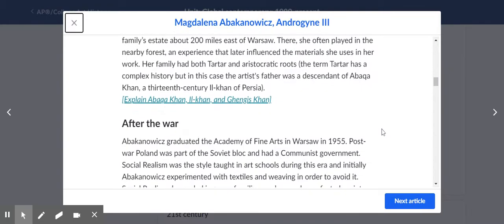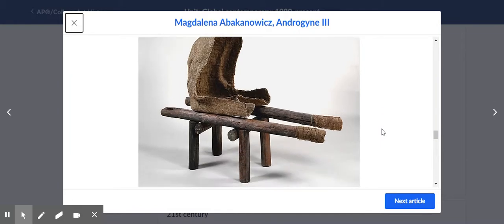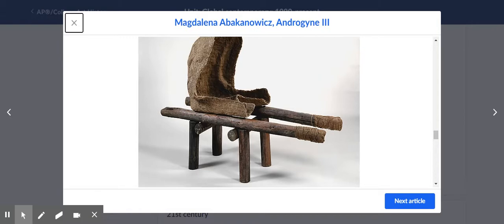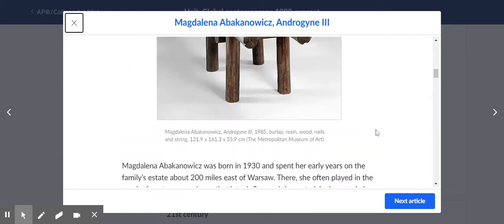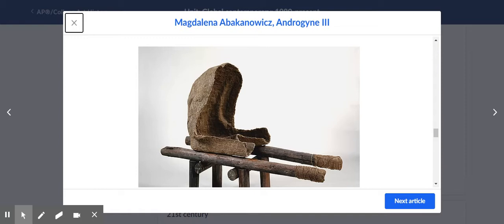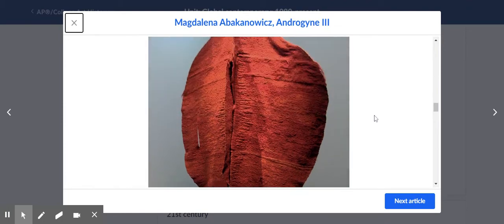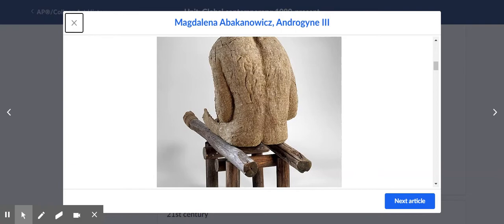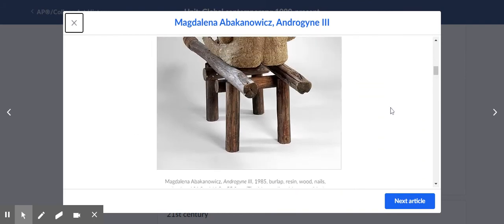Androgyne III Discussion